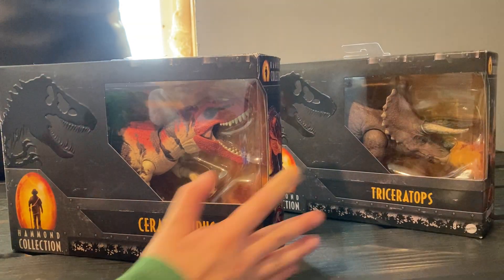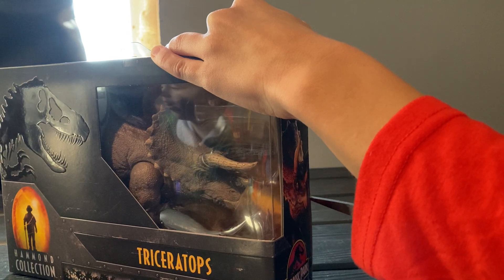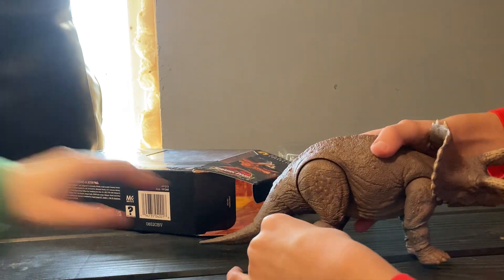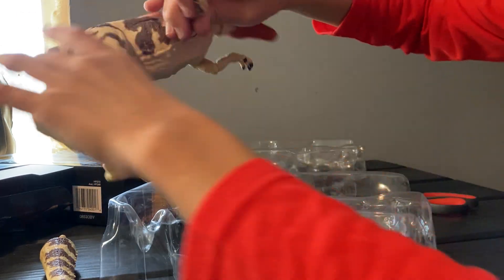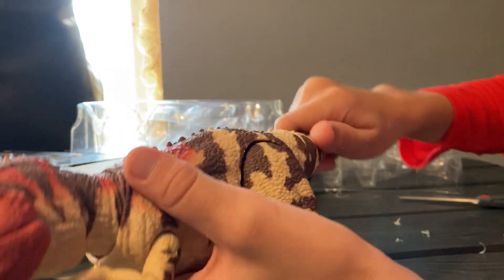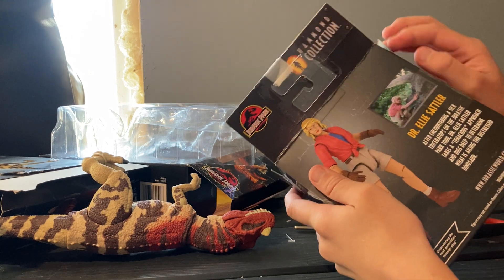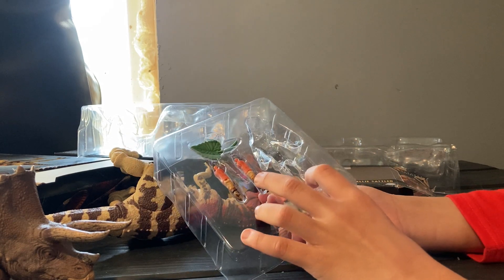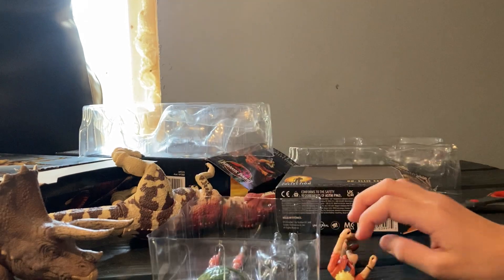Hammond colletion unbox